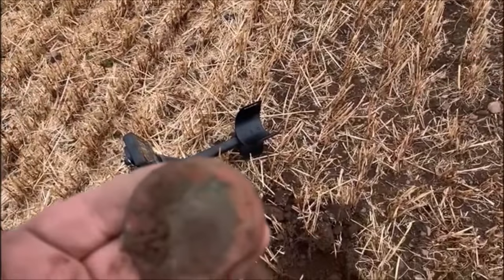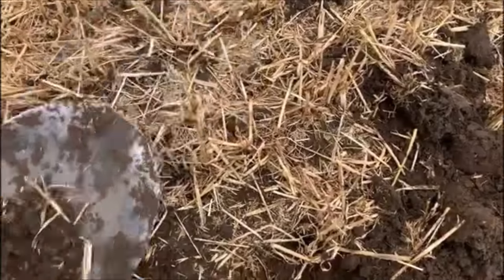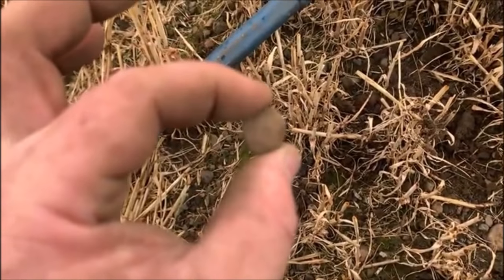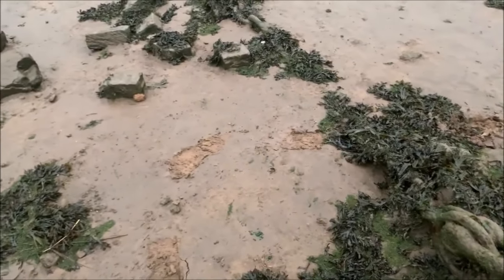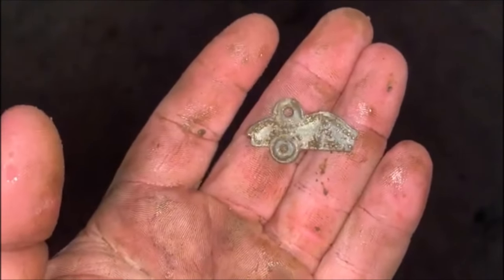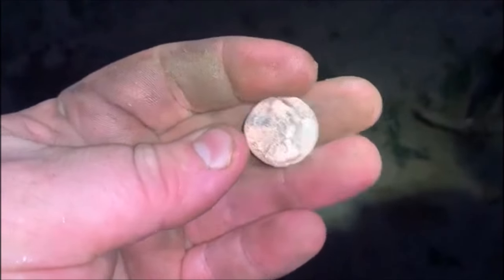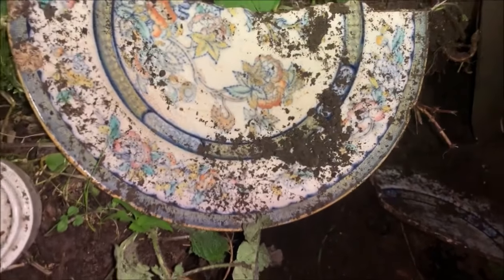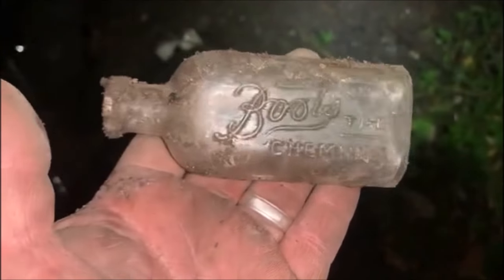Mudlarking River Clyde Scottish history recovered at the river clyde Glasgow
mudlarking & Beachcombing for river treasure ancient history recovered at a medieval palace site